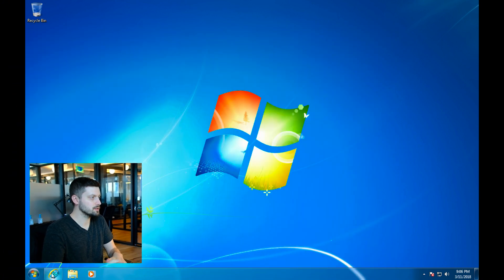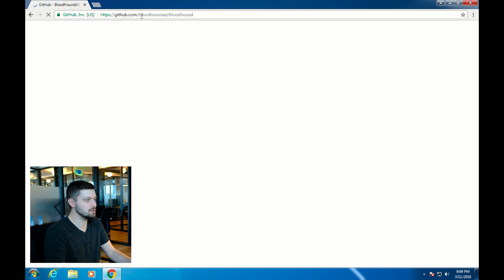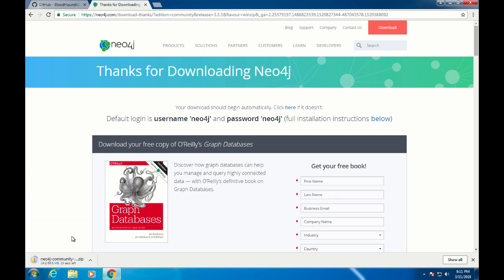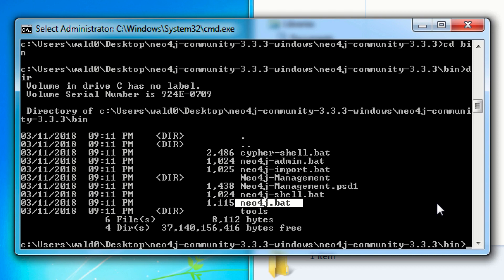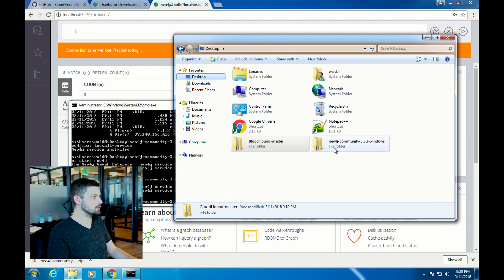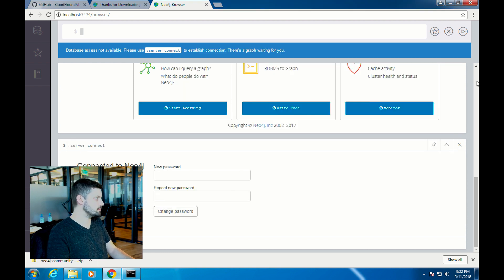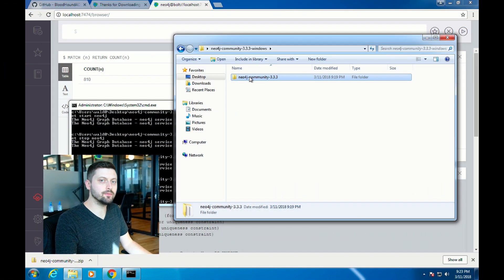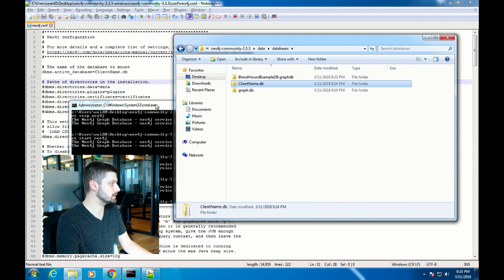How to download, install, and configure Neo4j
BloodHound is comprised of three parts: the Neo4j database, the SharpHound data collector, and the BloodHound user interface. In this video we cover the steps to download, install, and configure Neo4j.